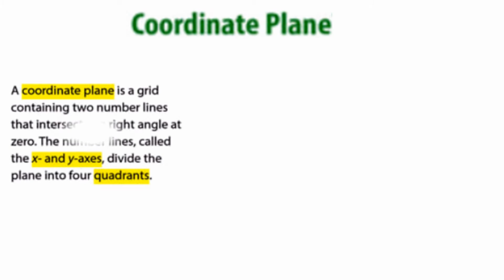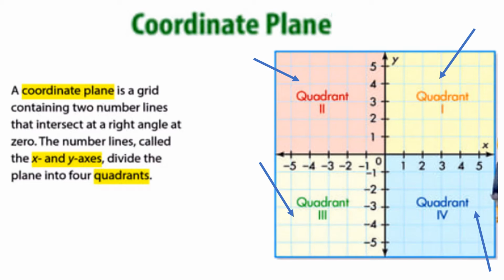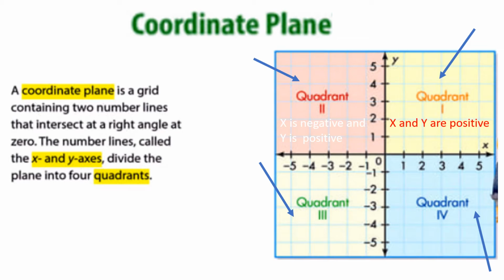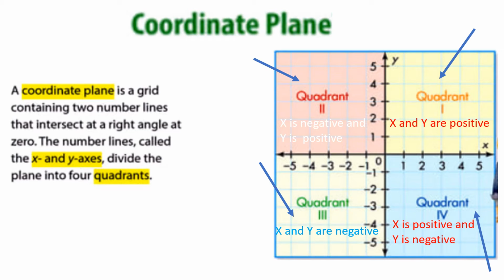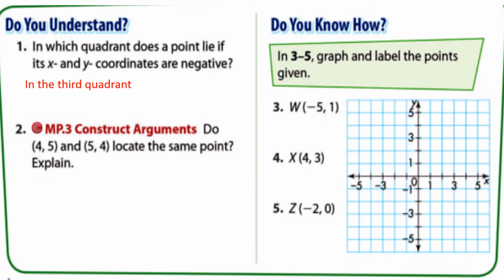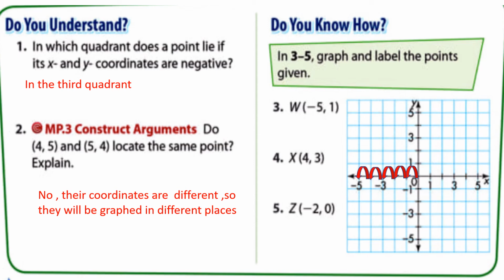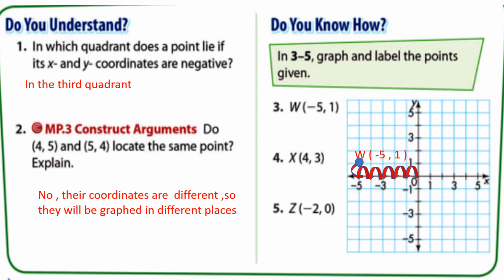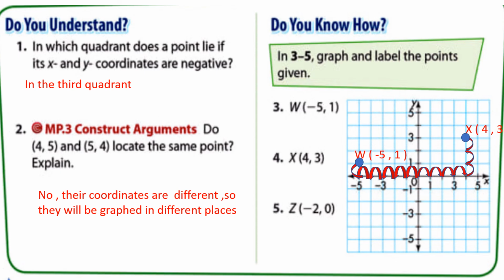The coordinate plane